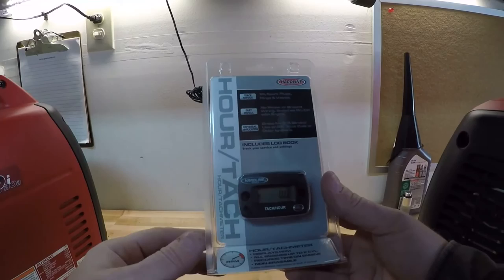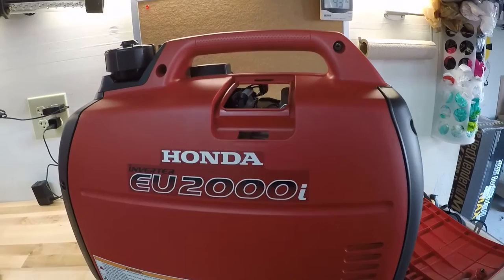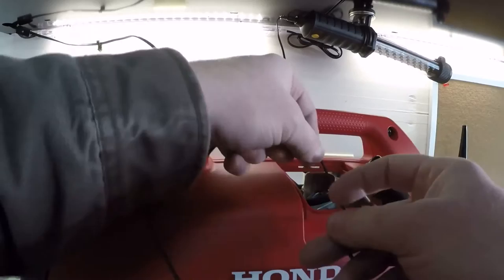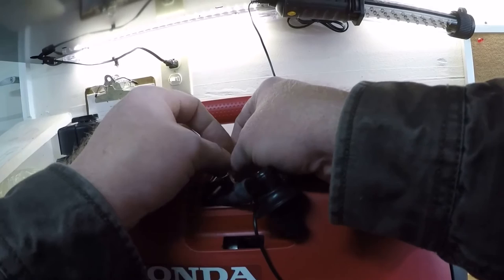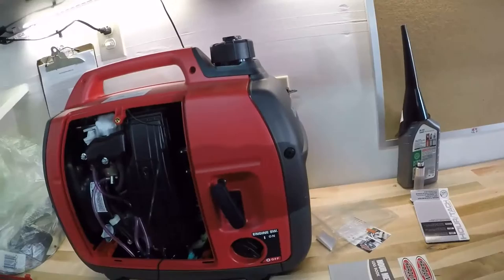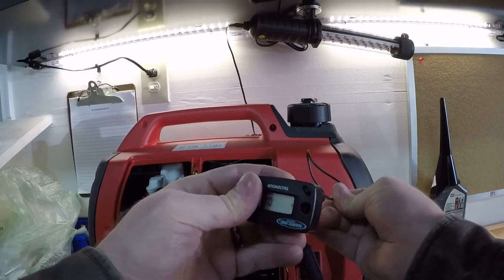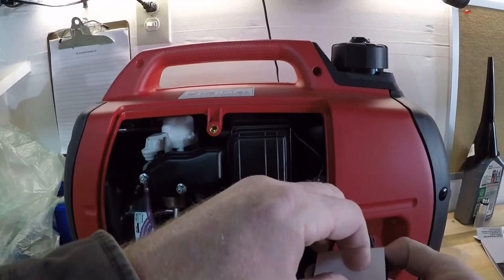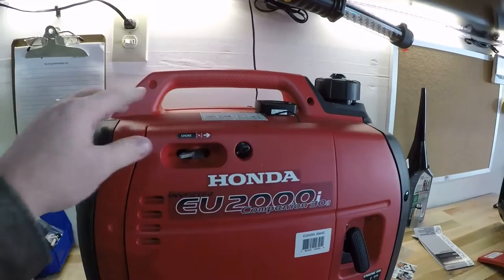Product Review & How To: Installing a Hardline Hour-Tachometer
Link to purchase on Amazon

I went looking for something to help me keep track of hours on my Honda 2000 generator set.  I picked this particular model due to positive reviews on Amazon.  Install is very easy and seems like the hardware works as advertised.

SORRY for audio swishing sound throughout the video.  I have my GoPro on my chest and my jacket was rubbing on microphone.